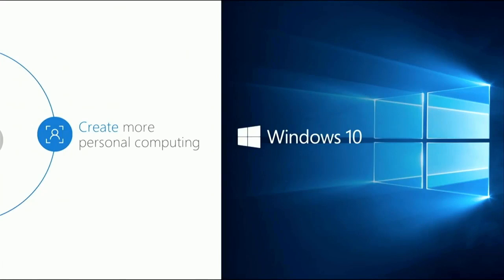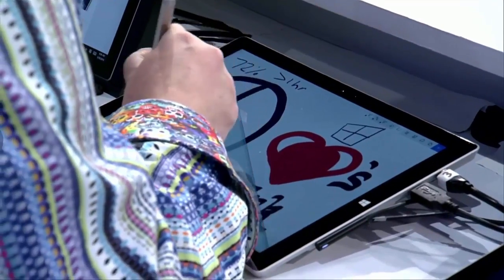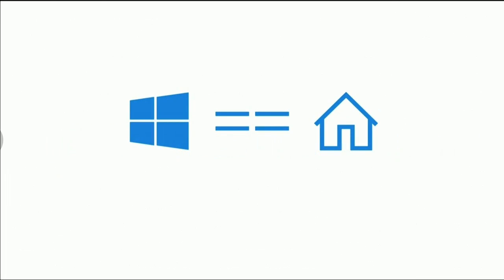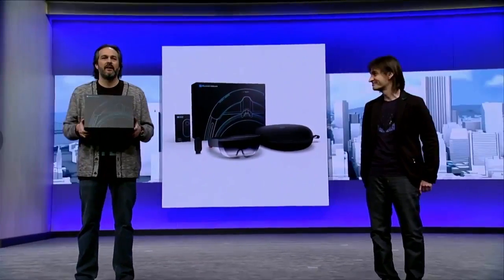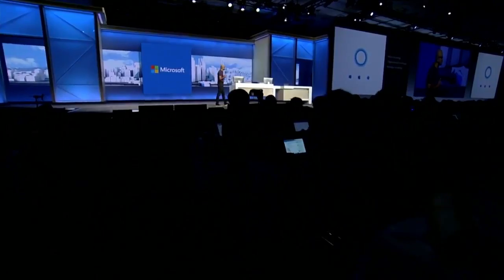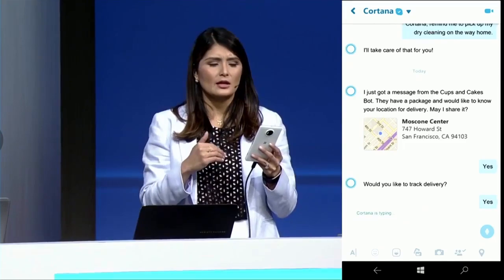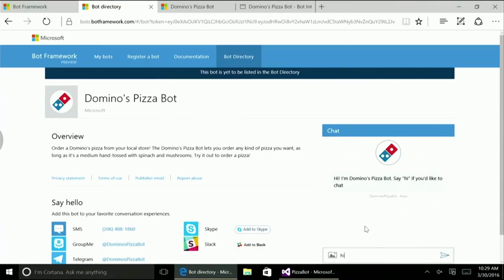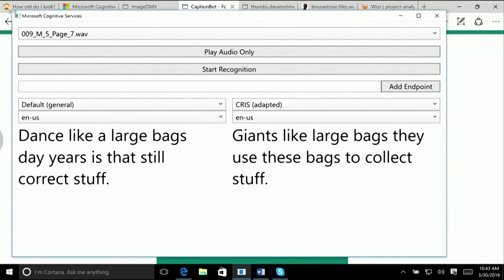Microsoft Build 2016 Keynote Highlights In Under 15 Mins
Everything you need to know about build 2016 in 15 mins.